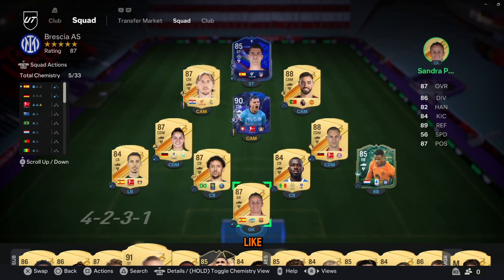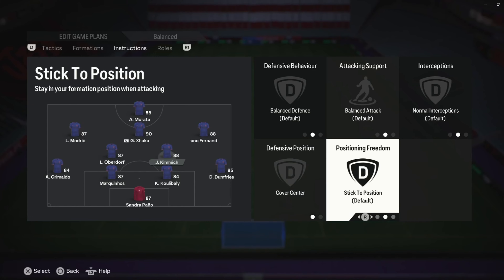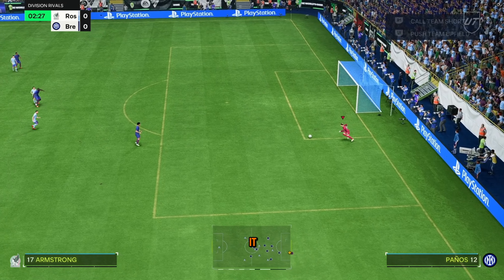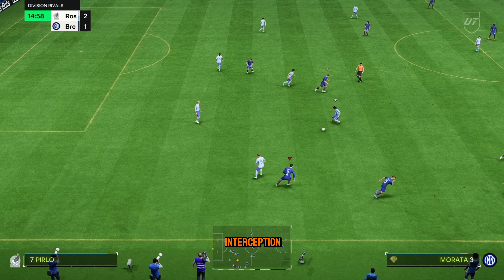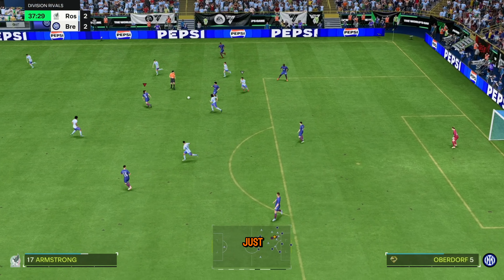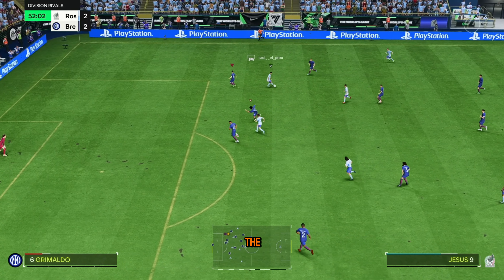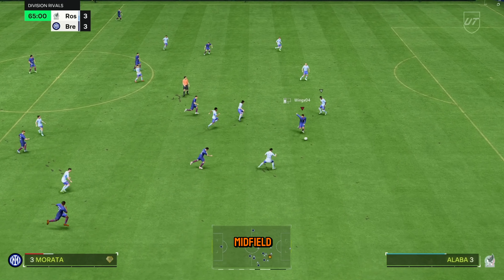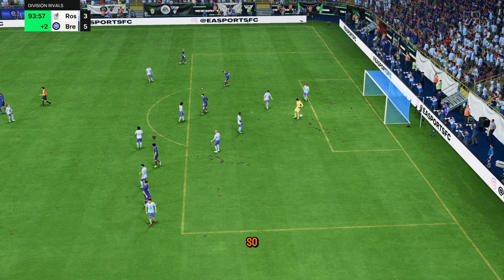THE BEST FORMATION and CUSTOM TACTICS for Beginners AND INTERMEDIATE PLAYERS (4231) on EAFC24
❤️//This is the best 4321 Tactic to use at beginner level.//🖤

EAFC24 is pretty bad, but this formation can make it suck a little less. even someone like me was able to pull off a win, imagine what you can do.